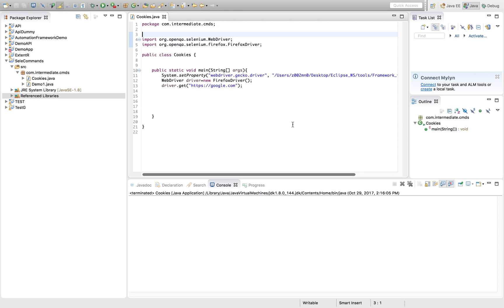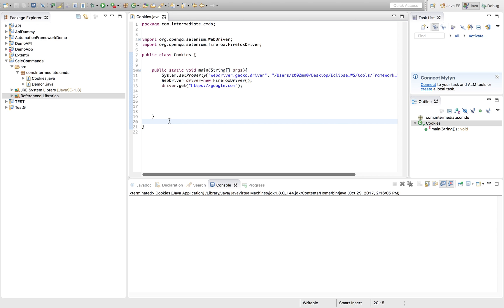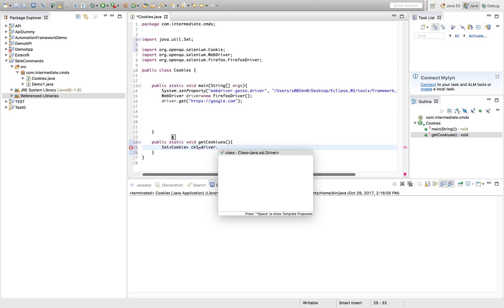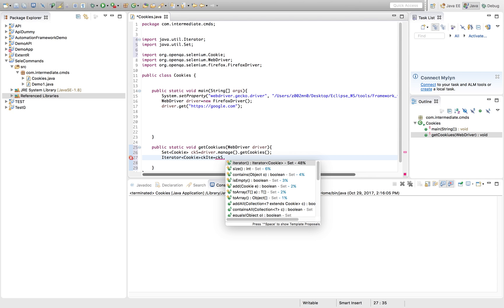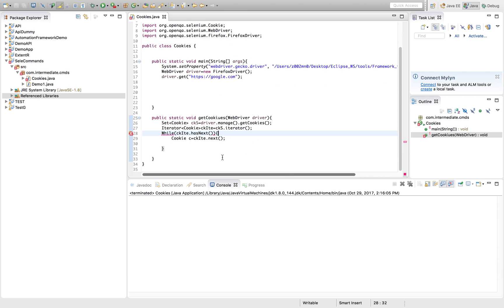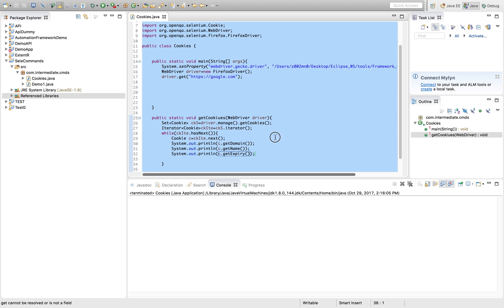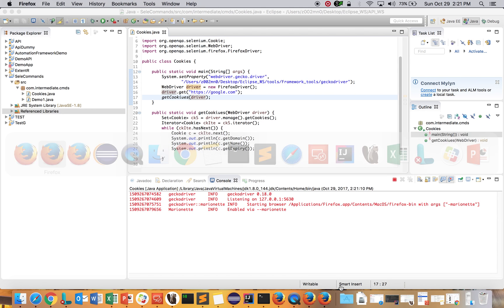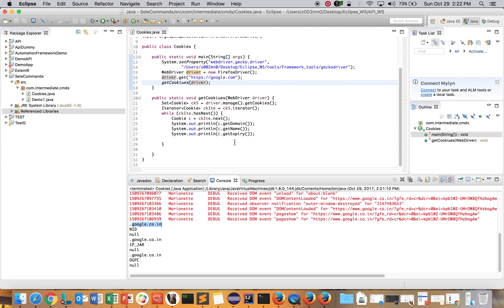Working With Cookies in Selenium | Cookies using Selenium Java Webdriver |Selenium Commands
This tutorial is about HANDLING COOKIES IN SELENIUM and retrieve its data by iterating over all the cookies.

This is part of Selenium Command series(ALL)...